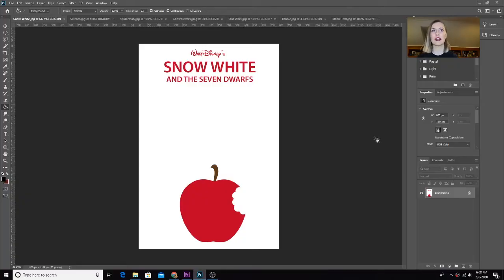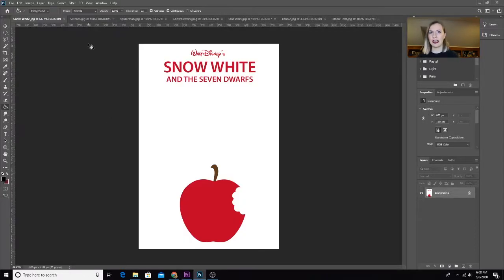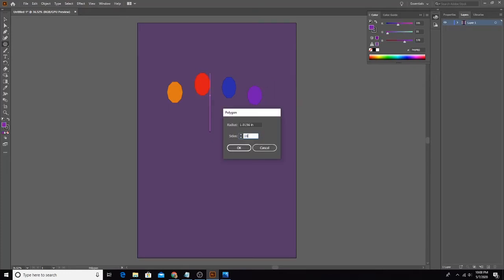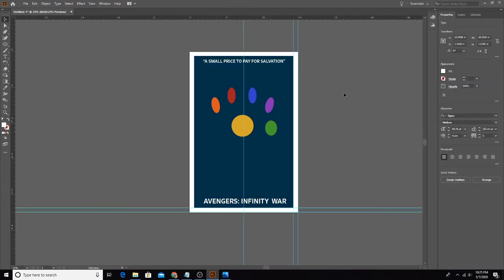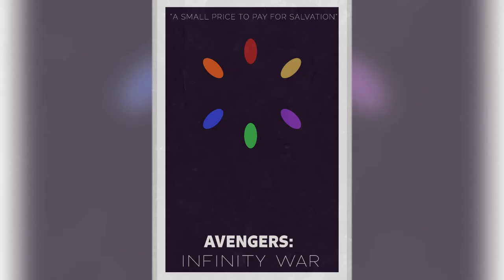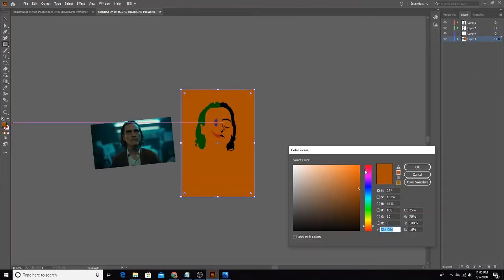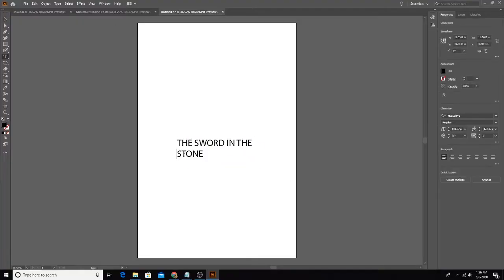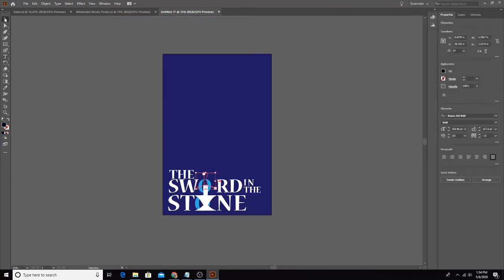A Complete Guide to Minimalism - SPEED ART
"Minimalism began as an art movement in the 1960s. It was originally seen as a protest
against the uncompromising art world and the increasingly consumerist society. [Ironically we're tackling movie posters] The focus of minimalism was to break away from the
excessive and overly decorative, and focus on raw materials and brutal simplicity."

At the time of this video, I'm using Adobe Illustrator 2020 (CC)

Examples Used
Snow White